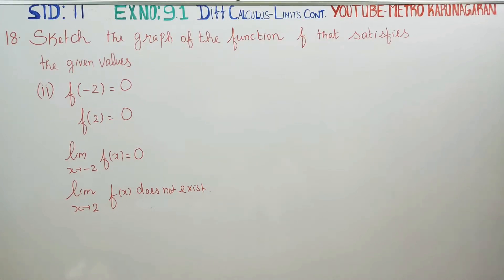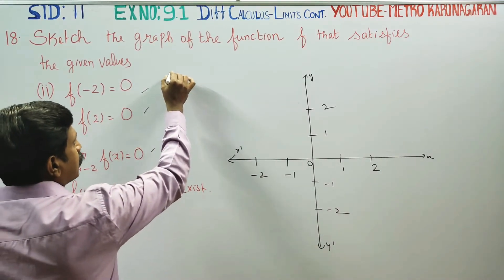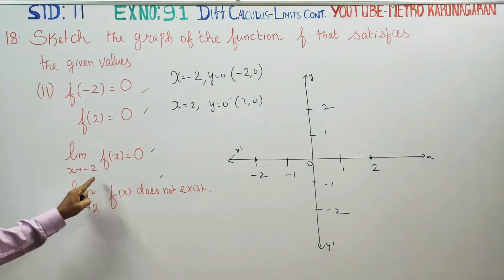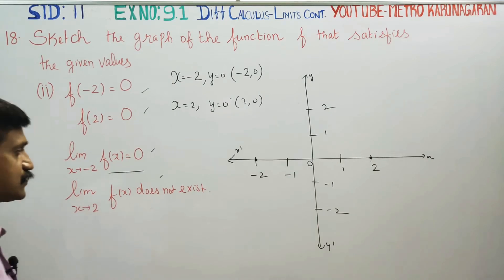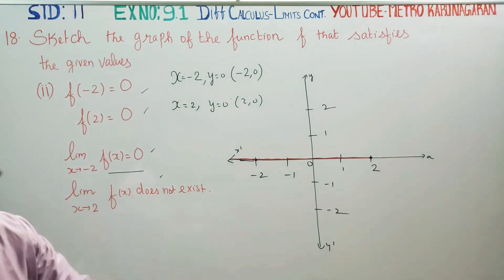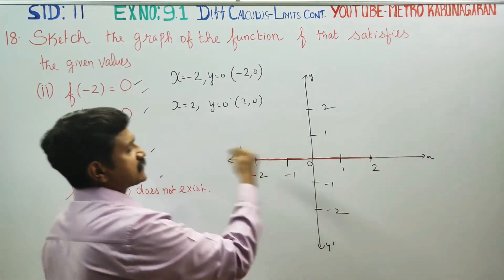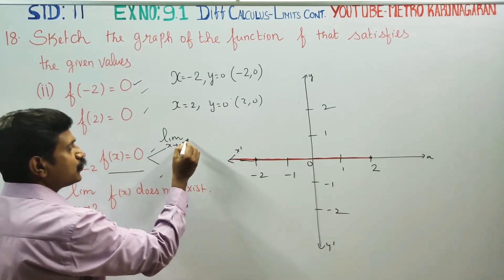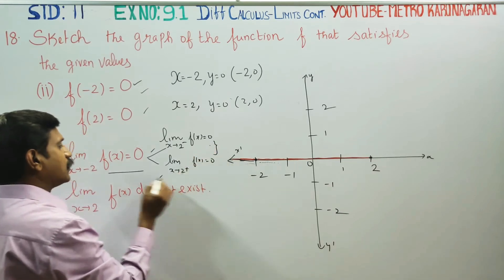11th Std Maths Ex.9.1(18)(ii) Sketch the graph of the function f that satisfies the given values